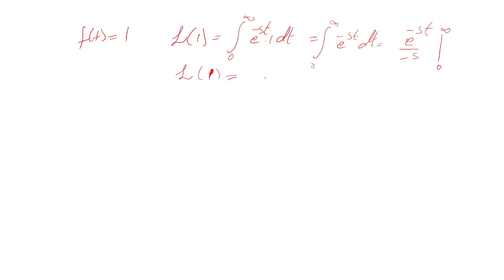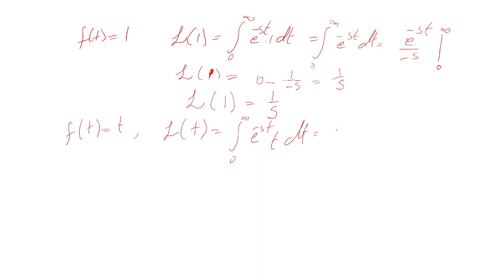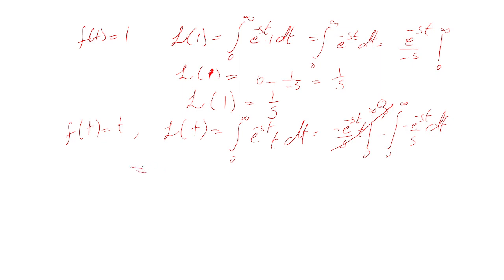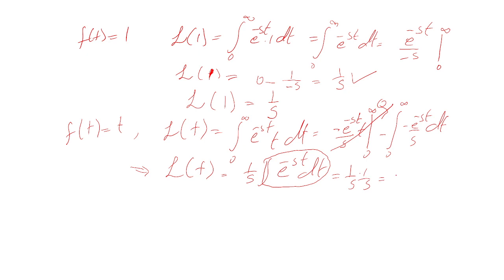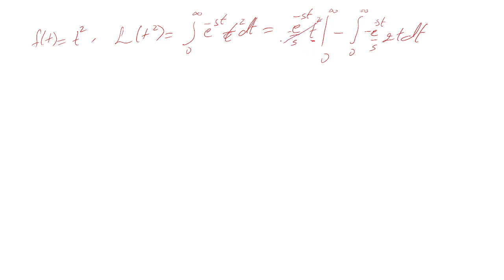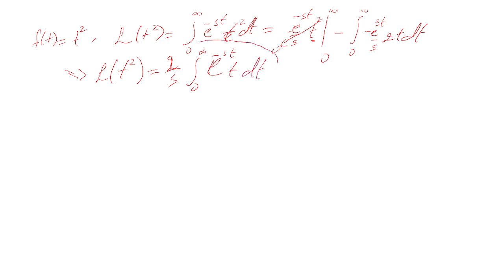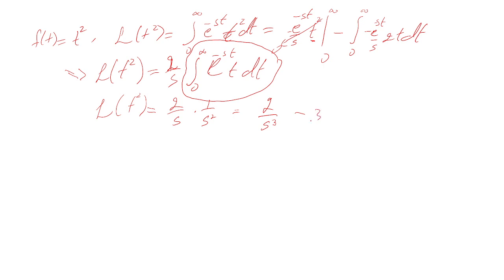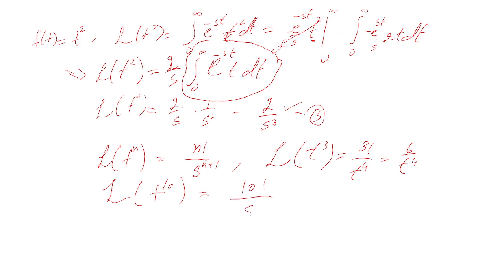Laplace of Polynomial functions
In this video Laplace transform is defined. The Laplace transform of polynomial functions are found.